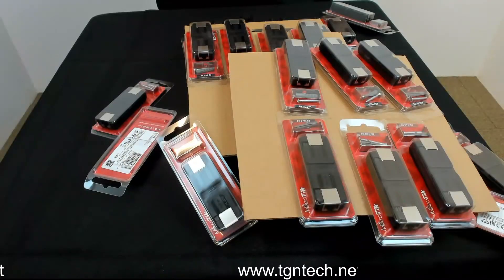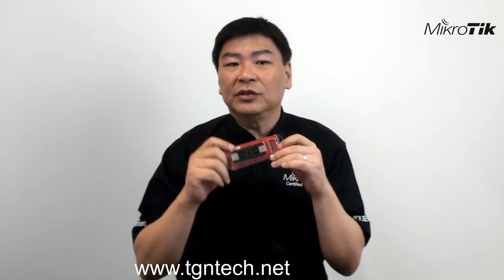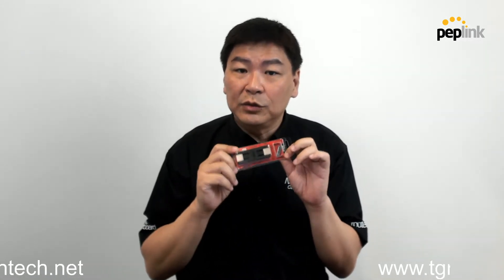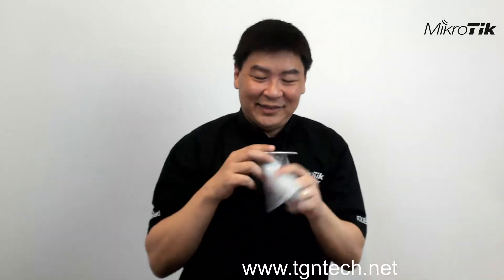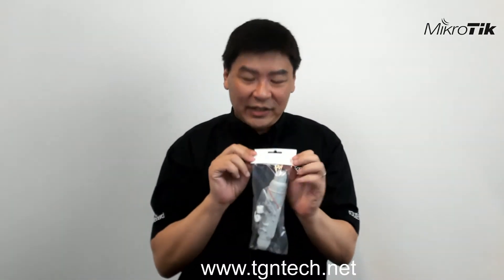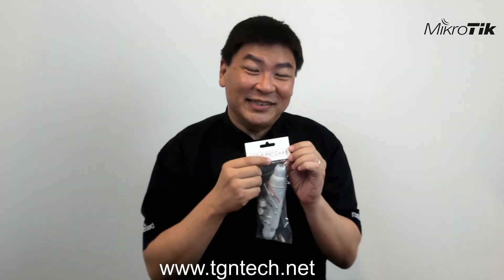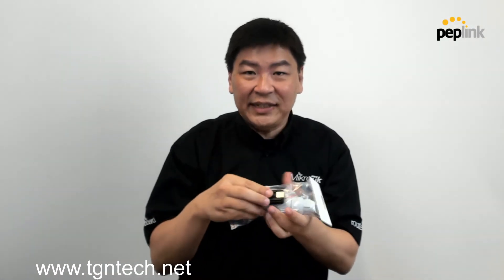MikroTik GPeR (Gigabit Passive Ethernet Repeater) unboxing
The GPeR unit allows to extend Ethernet cable by additional hop (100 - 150 m to regular network devices, and up to 210 m to another GPeR unit) up to 1,500 m.

Handy for highrise buildings, multi-apartment buildings, with many floors and sections, where very long Ethernet cables might be a problem.

Maximum allowed length of CAT6 Ethernet cable between GPeR and power source/router is up to 100 m (depending on cable quality, high quality - up to 150 m).

Maximum allowed distance of CAT6 Ethernet cable between two GPeR devices is up to 210 m (depending on cable quality).